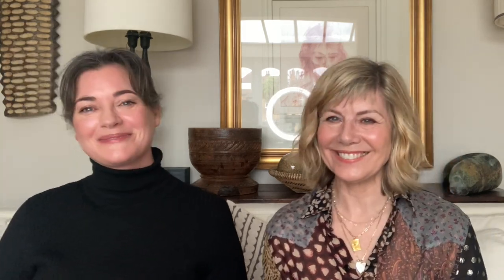ARK's top 3 skin products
ARK has many wonderful and game-changing products, but what are the top 3 according to it's director, Tamsin Styles?
Find out in this short video. And by the way, I completely agree with her.